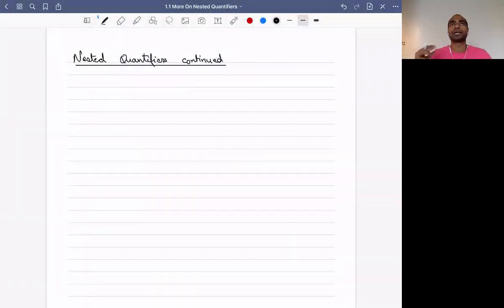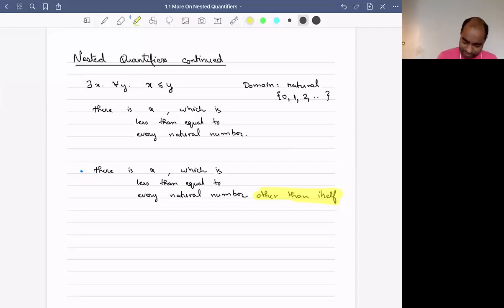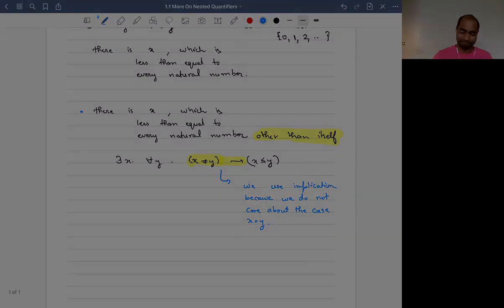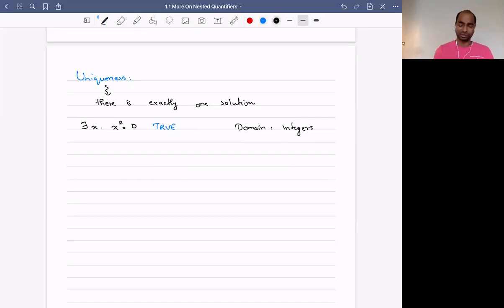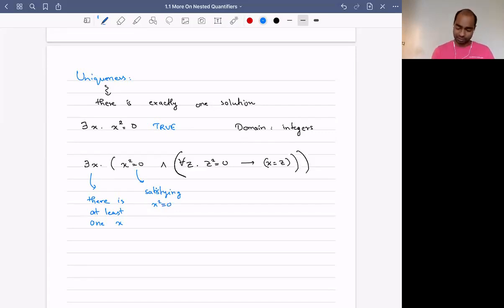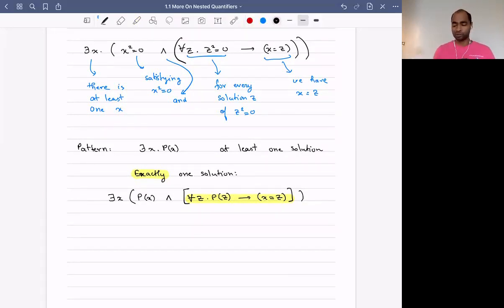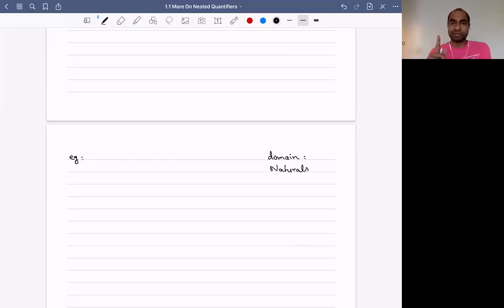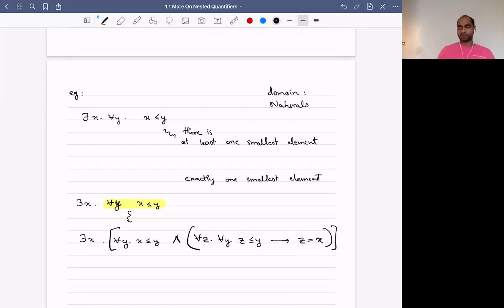1.12 Nested quantifiers continued - Math 2151a UWO FW 2020